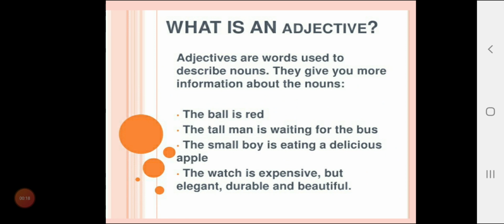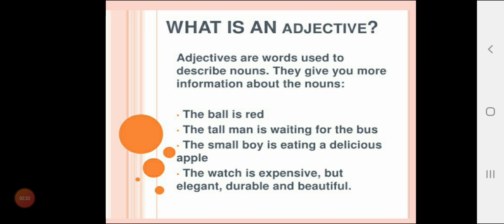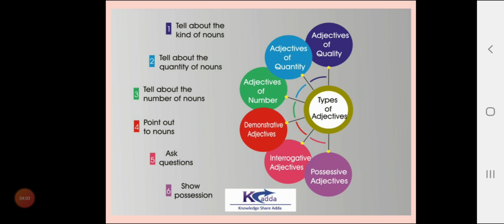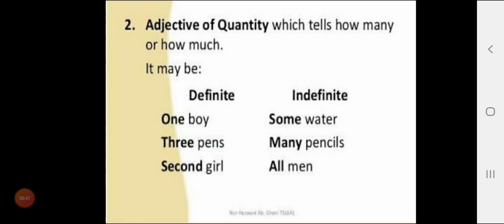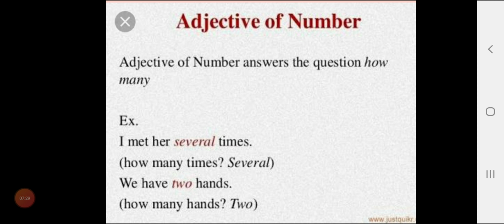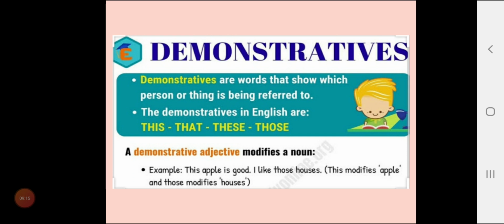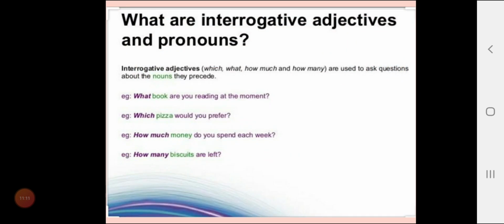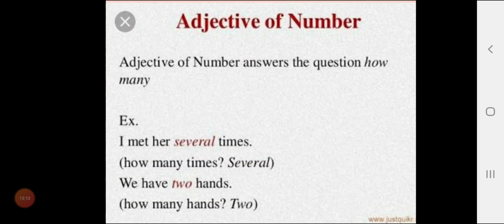Adjective and its kinds....english grammar...bravia ..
Adjective and its kinds. proper..number...quality..quantity. demonstrative..types..possessive ncert ..